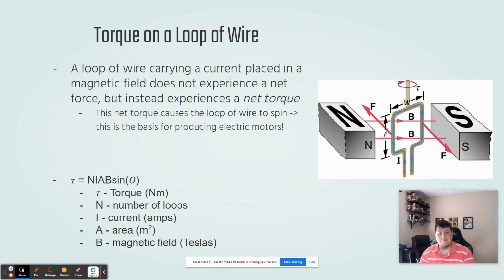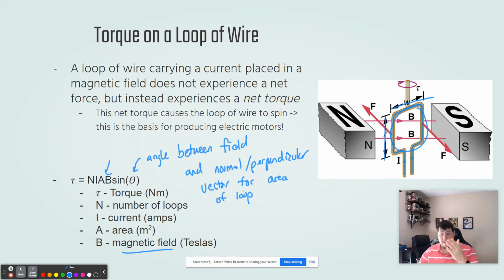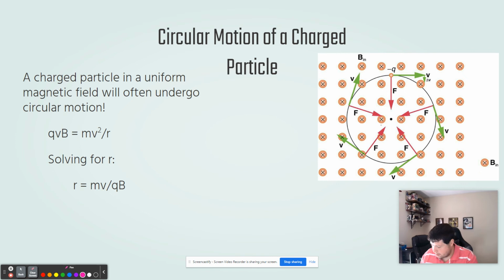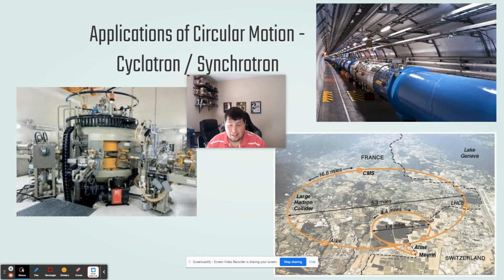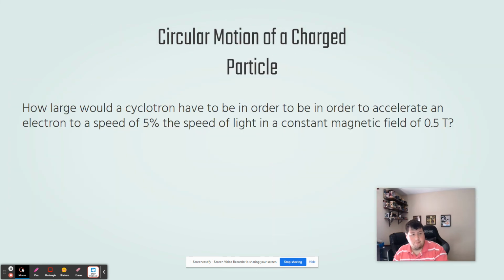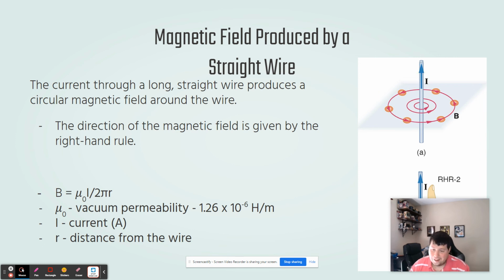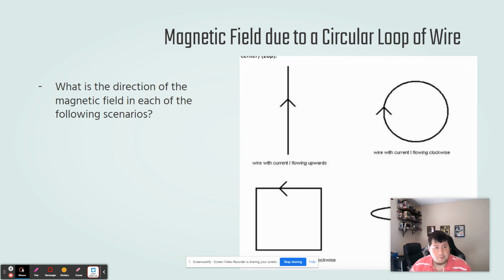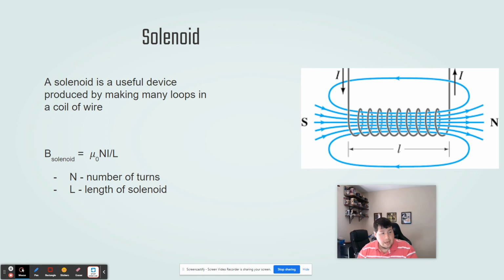Magnetism Part 2